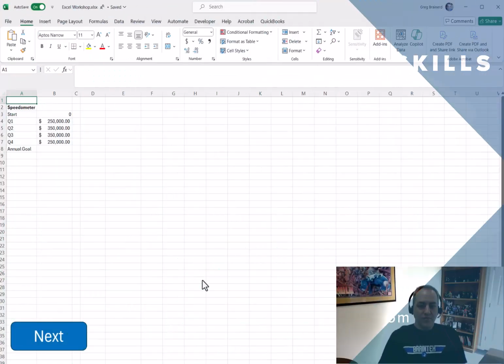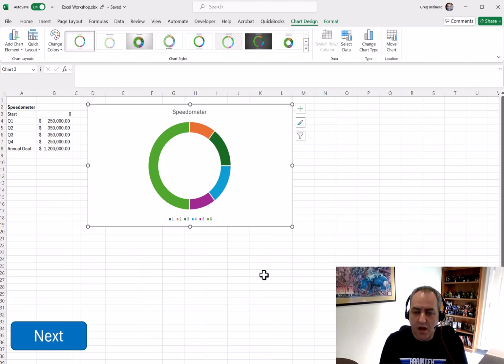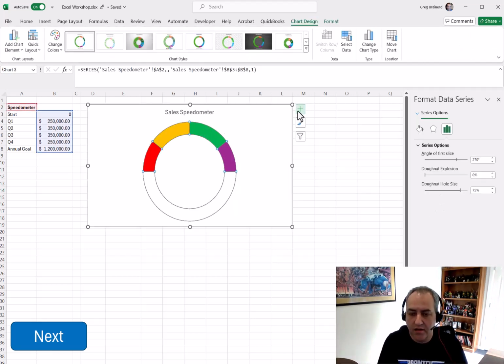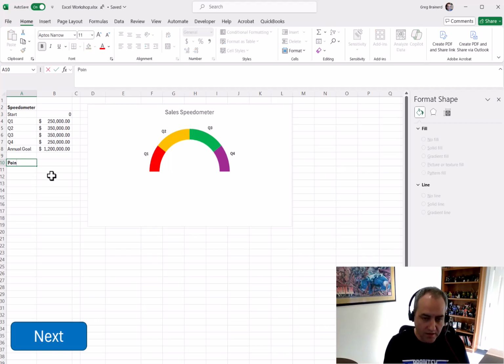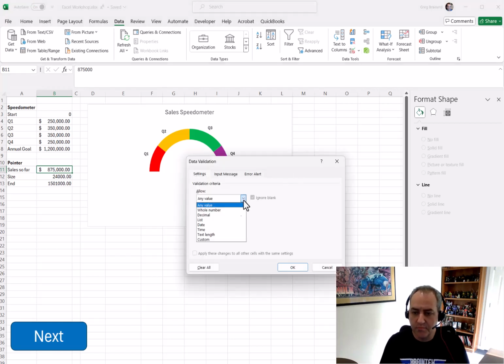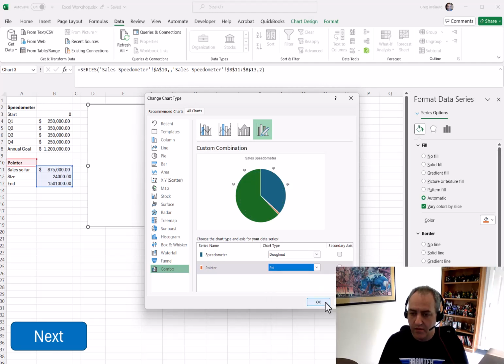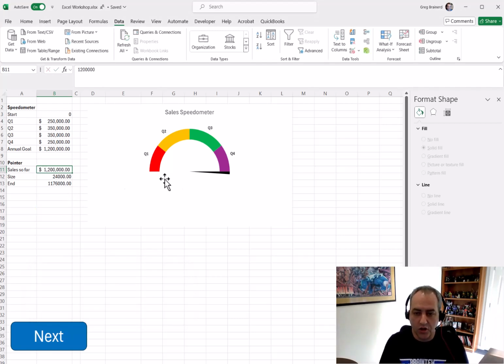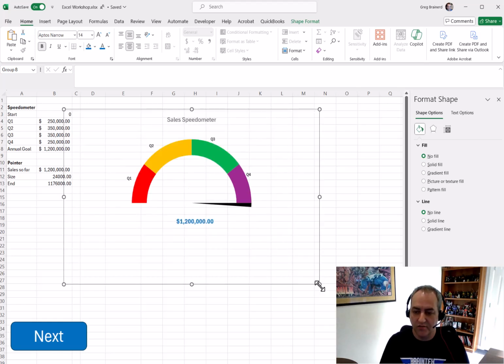Build a Sales Speedometer